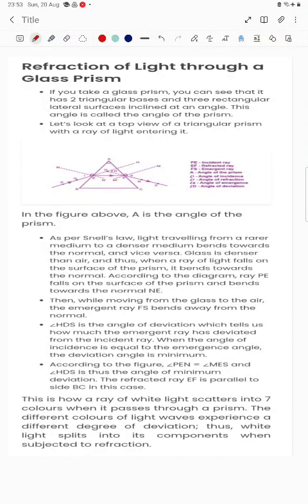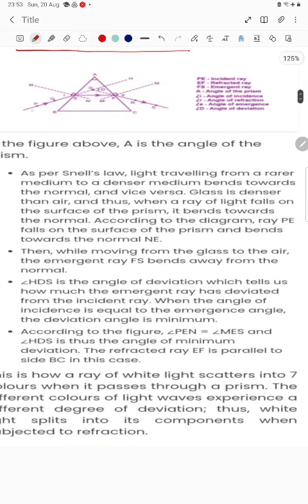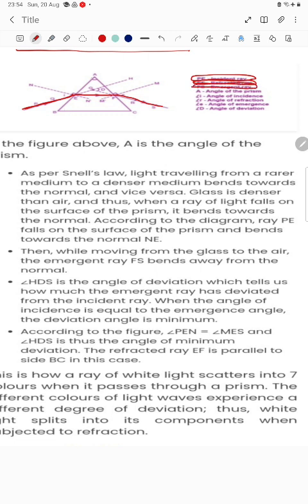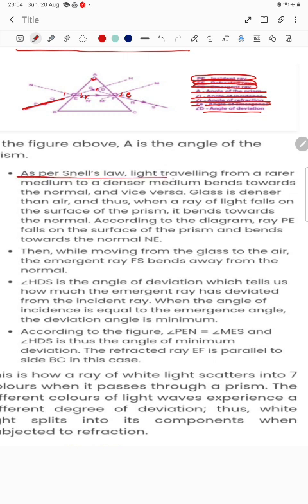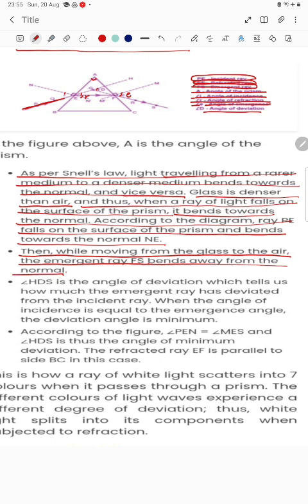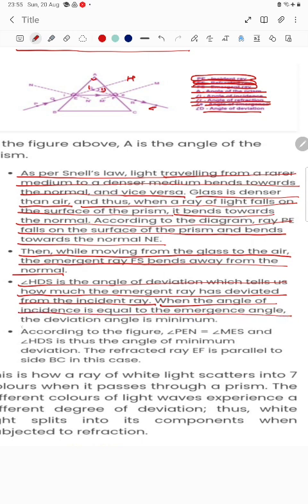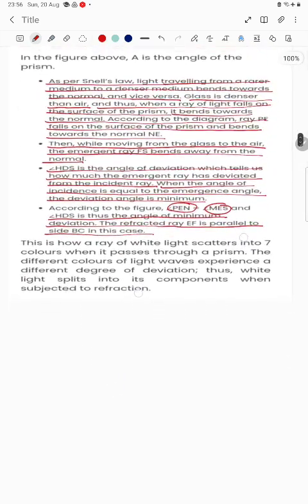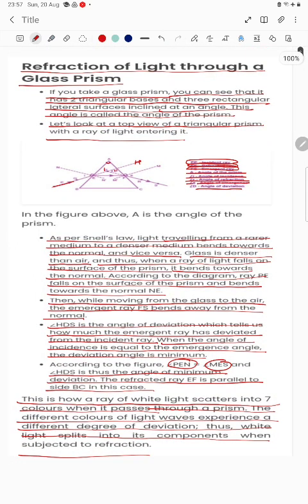Refraction of light through a triangular glass prism